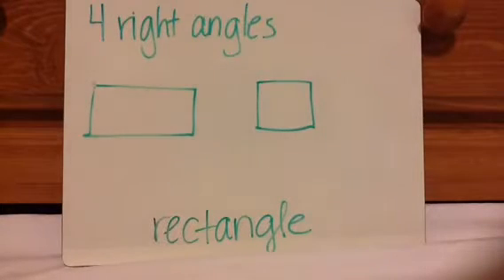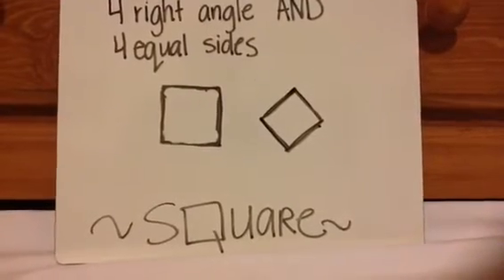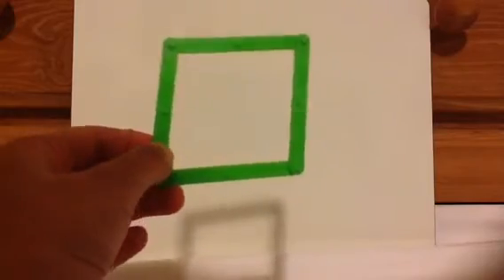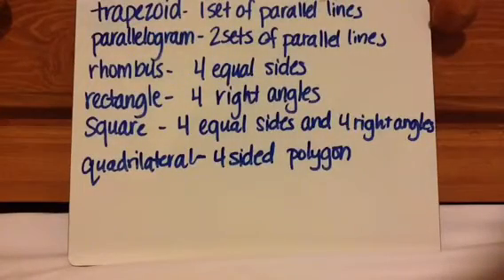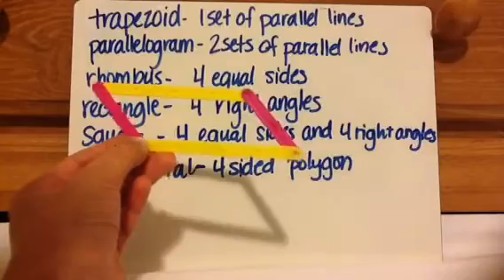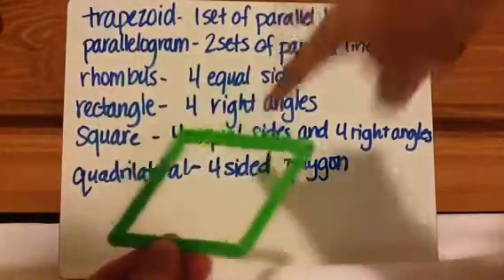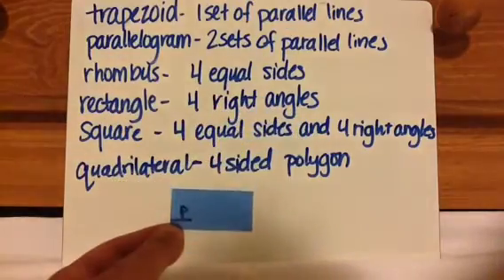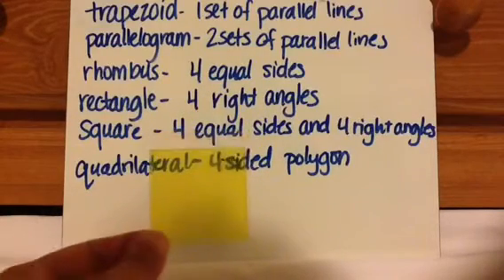TEK 4.6 D: Classify Based on Presence or Absence of Lines and Types of Angles (Part 2 of 3)